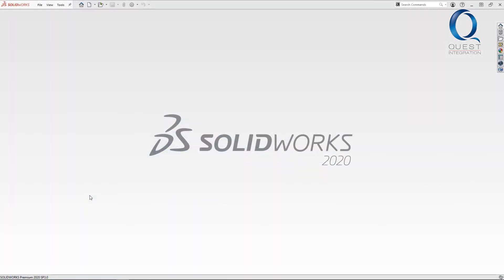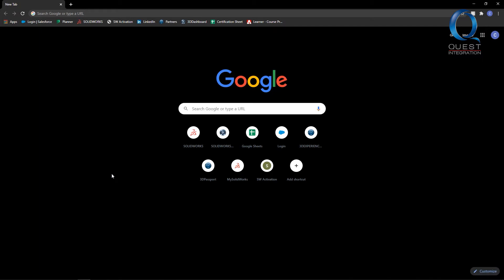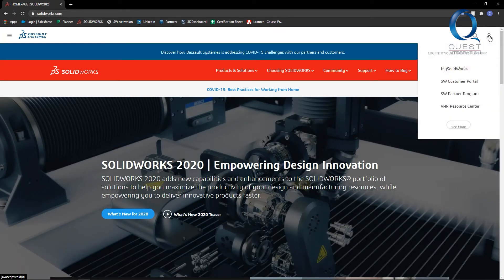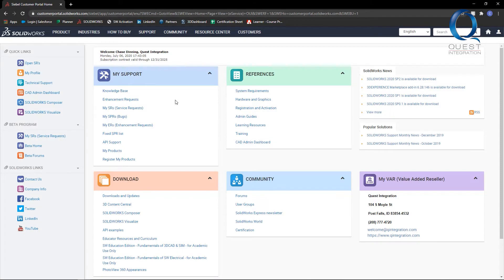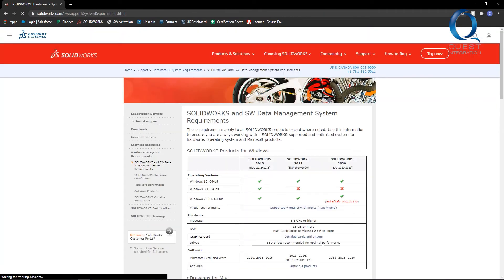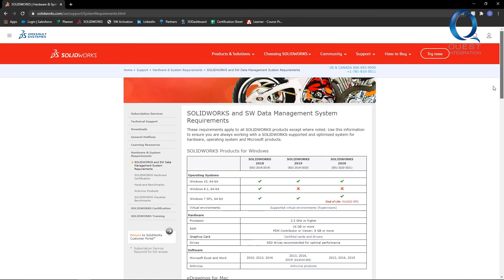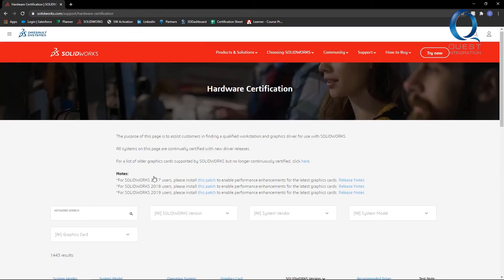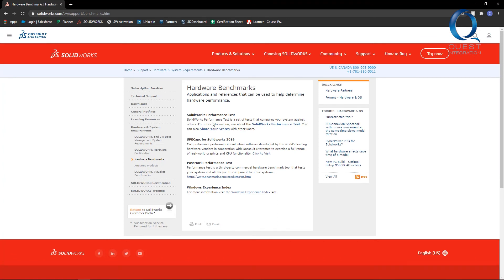System Requirements for SOLIDWORKS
This video explains how to check your system requirements when installing or upgrading SOLIDWORKS. Enjoy!